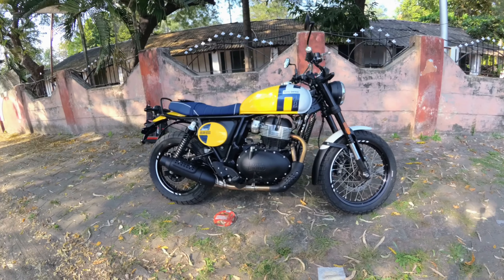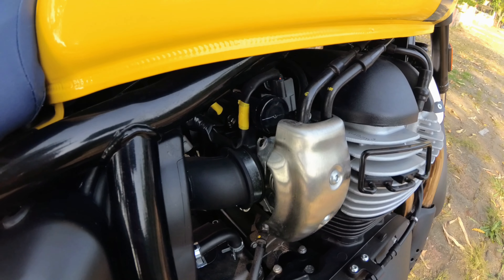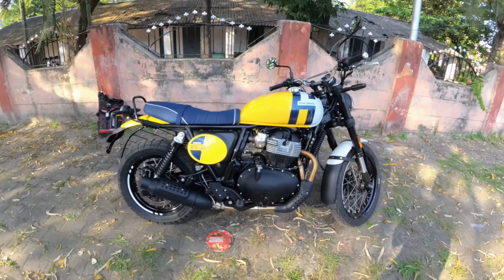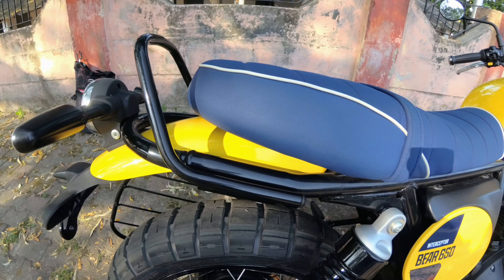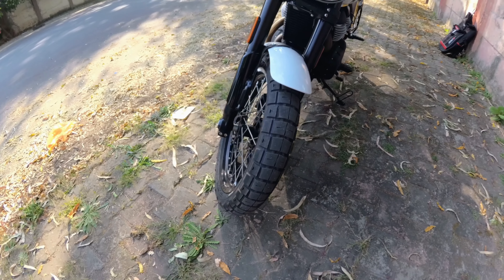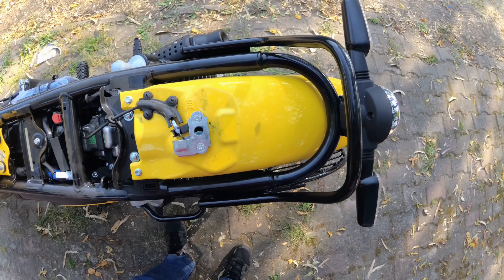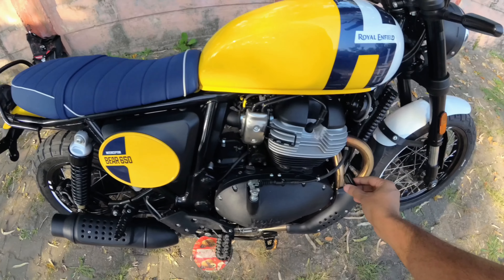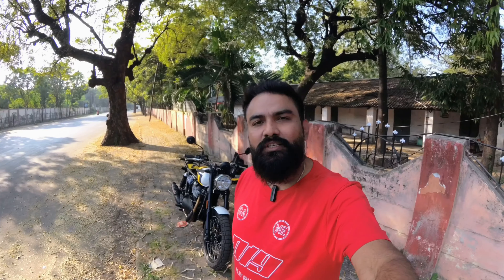Royal Enfield Bear 650: Major Changes